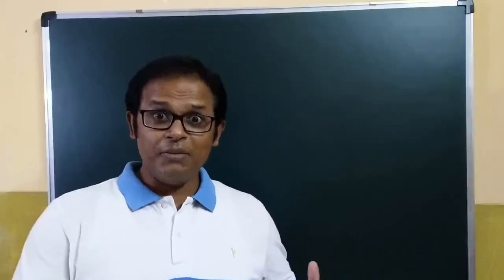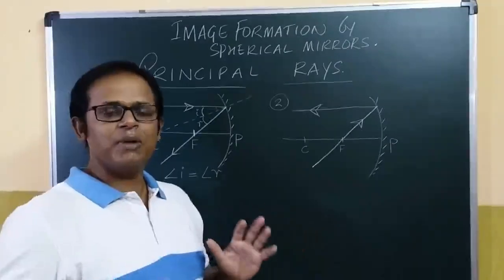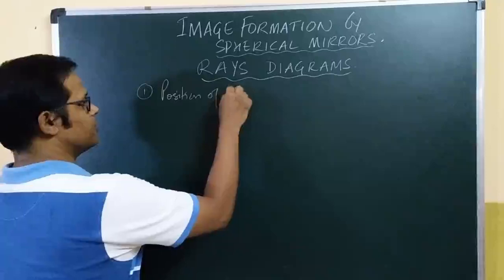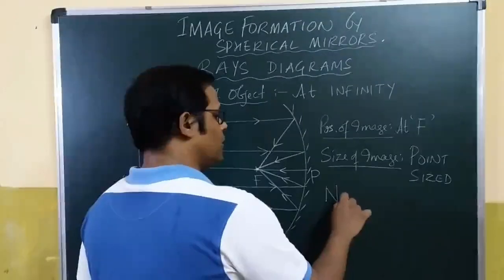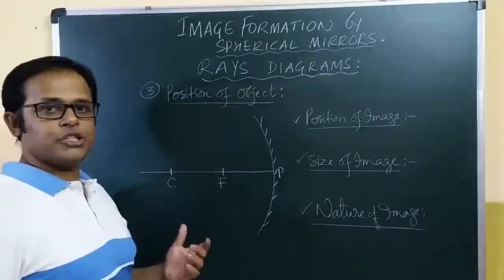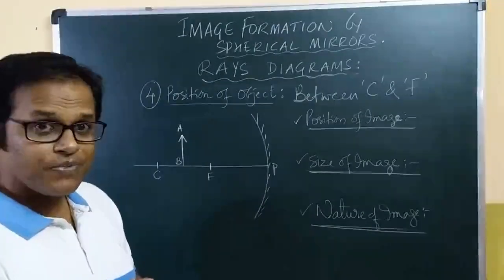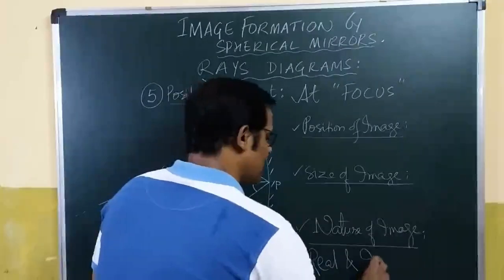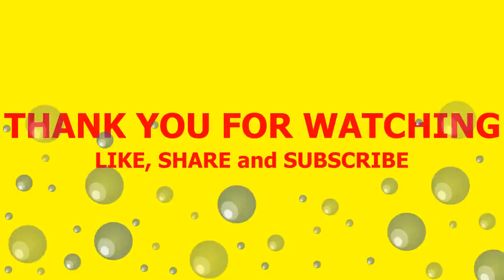CONCAVE MIRRORS-RAY DIAGRAMS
Hello everyone, I am Mahesh, MSc,BEd , a teacher at heart and by profession for the past 15 years. This video is a continuation of my video classes on the topic REFLECTION OF LIGHT by MIRRORS.

In this video you will find a detailed explanation of the PRINCIPAL RAYS and how to use the principal rays to construct RAY DIAGRAMS for CONCAVE MIRRORS. I have tried my best to make the video as a realistic learning by drawing every diagram on board, without using any animation. The purpose is to make students comfortable in learning the concept and learn how to draw by himself or herself.